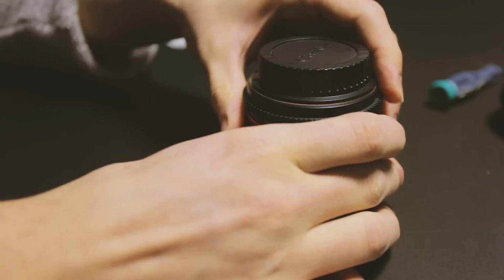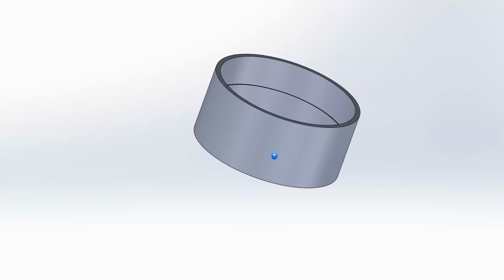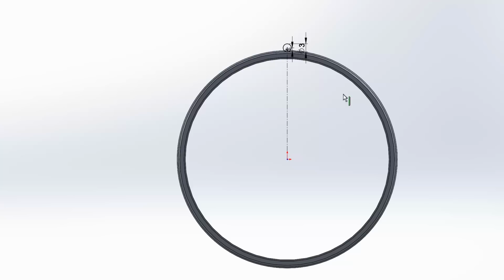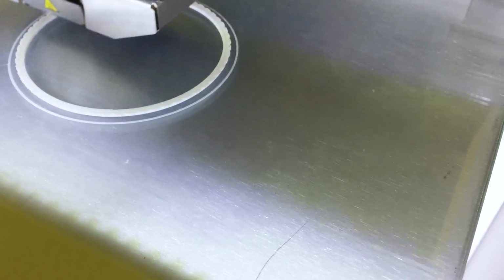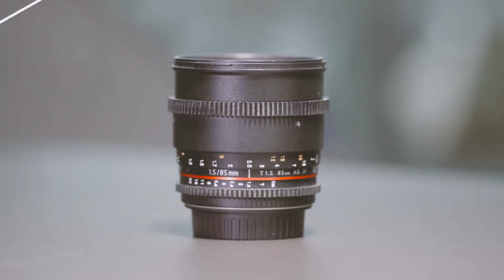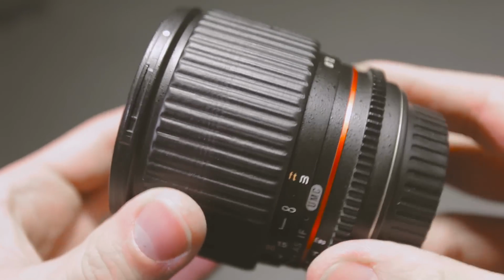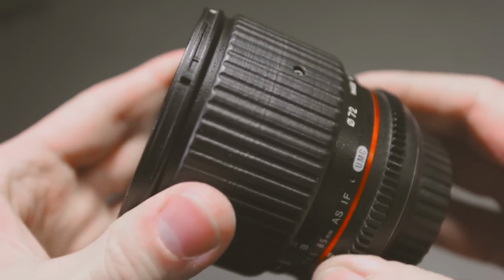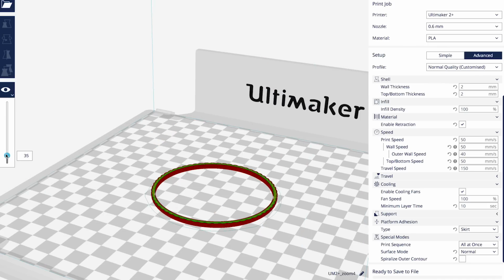3D printing a new focus ring for Samyang 85mm f1.4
I decided to modify my new Samyang 85mm f1.4  lens.

If you have one and want to do the same you can download the files